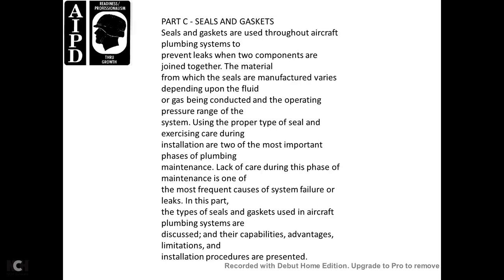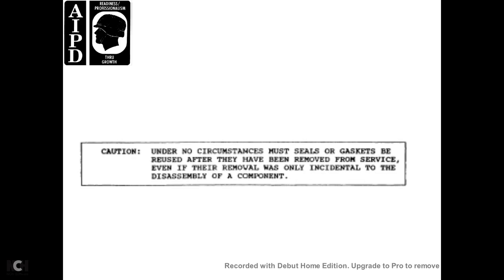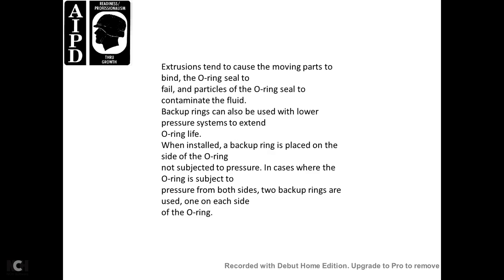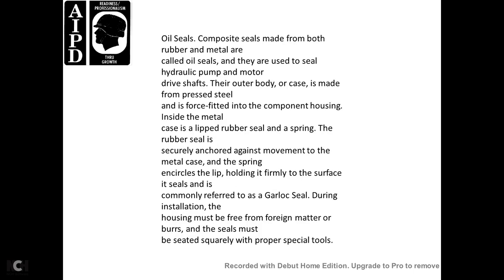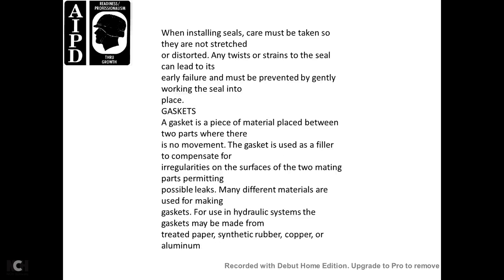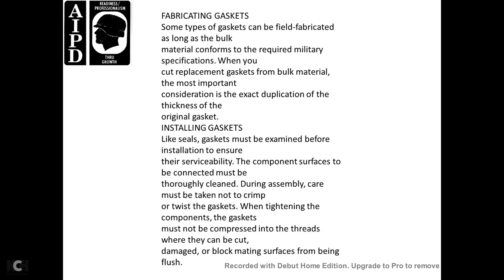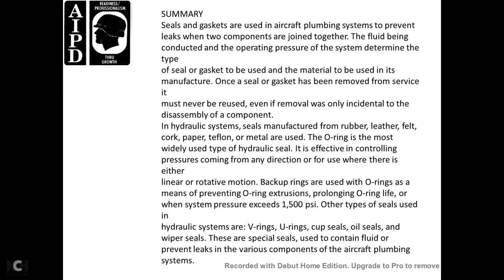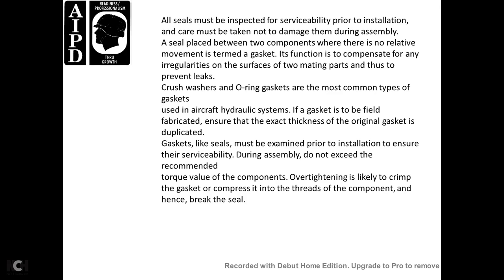AIPD SUBCOURSE AL0907 BASIC HYDRAULICS AND HYDRAULIC PLUMBING PART4